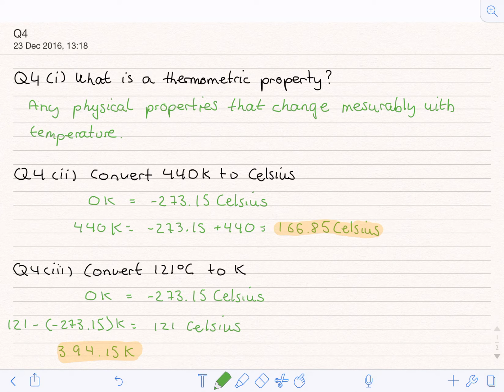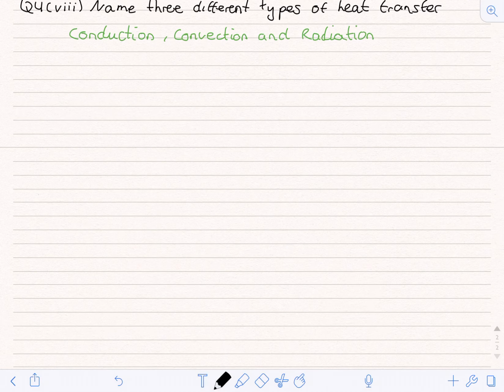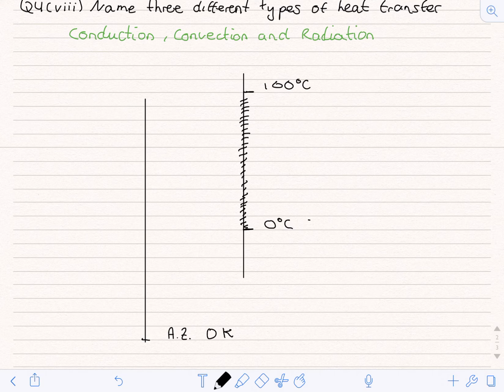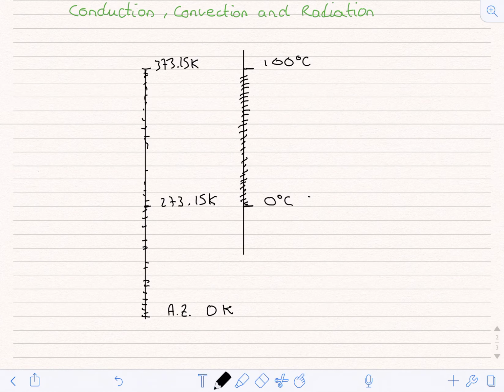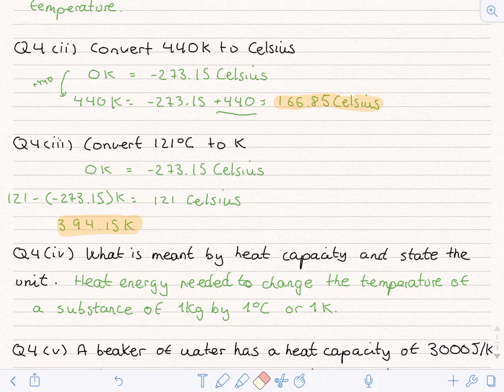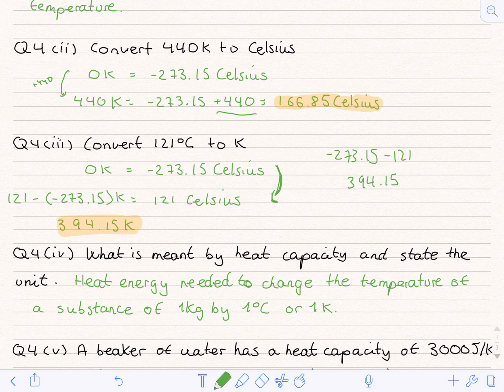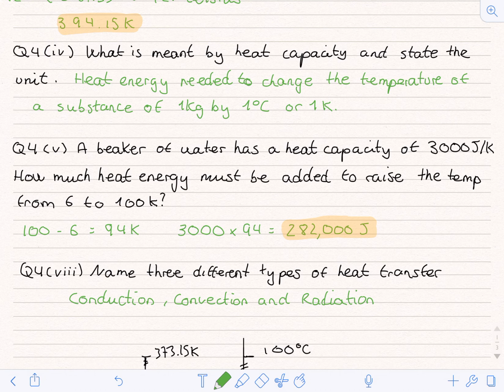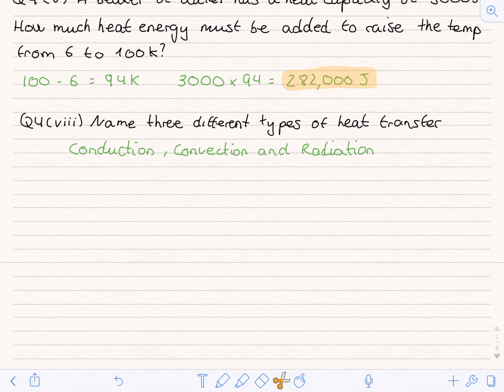Physics - Heat Problems - CarlinoGonzalez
Link to download the sheet I was using on these video series as a PDF: